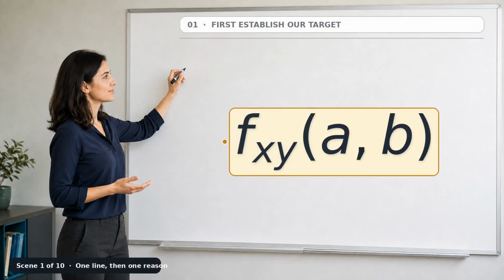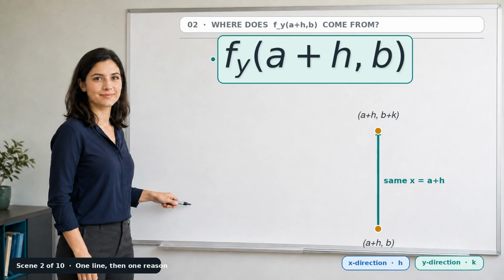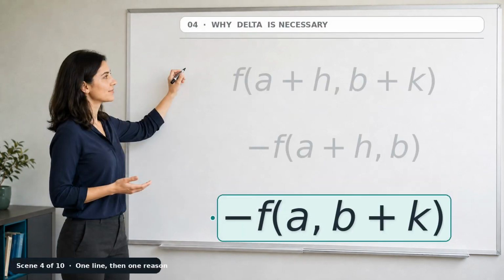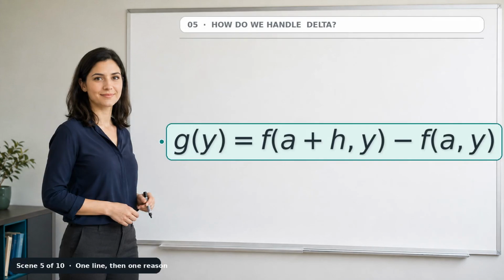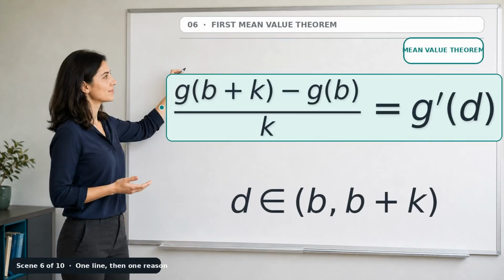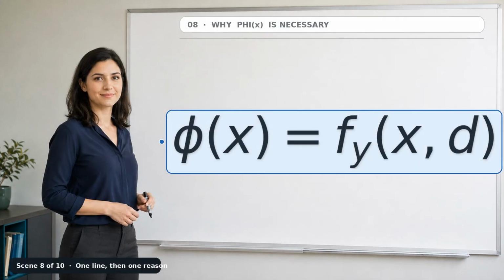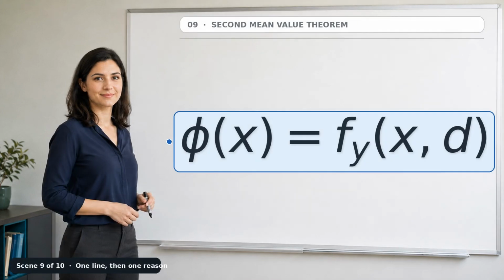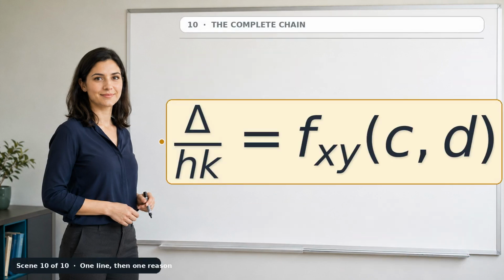Equality of mixed partial derivatives